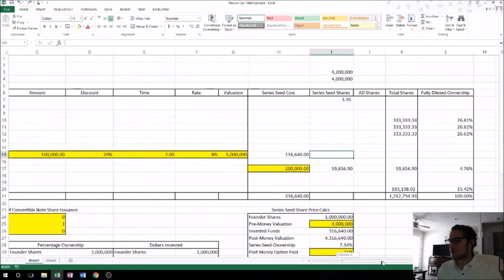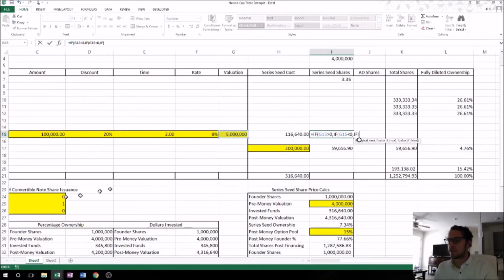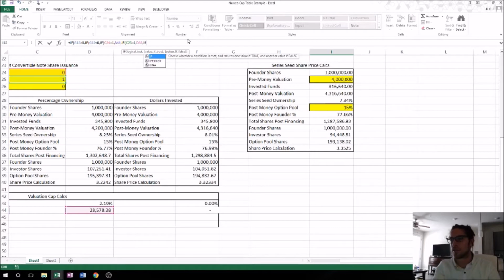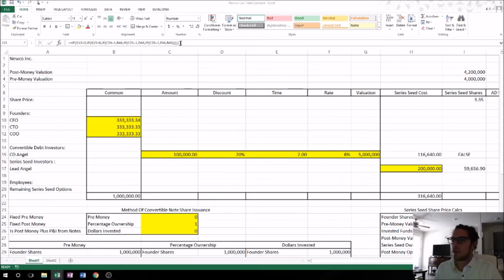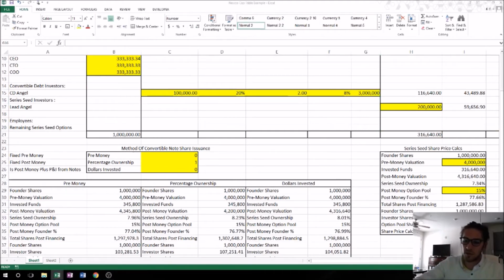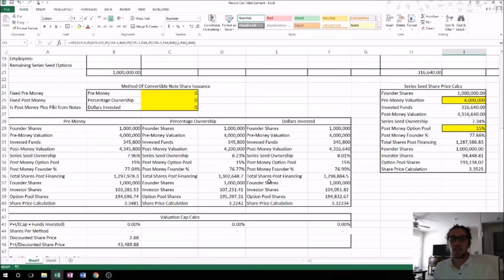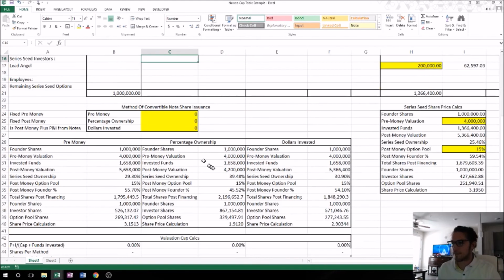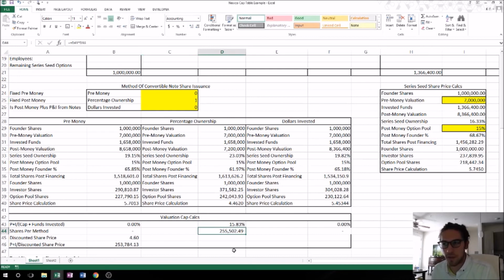How to Create a Cap Table and Model Investment rounds (Part 10 of 49)